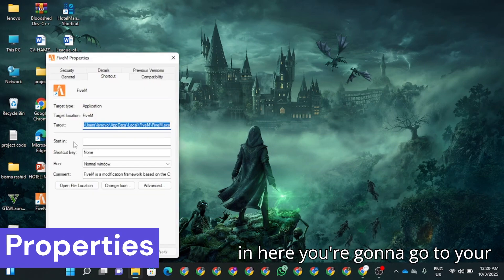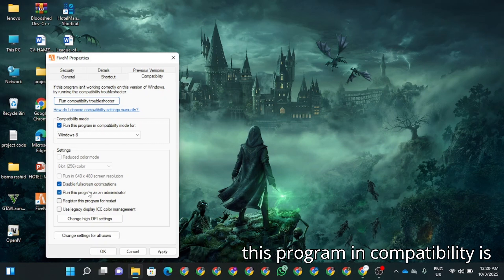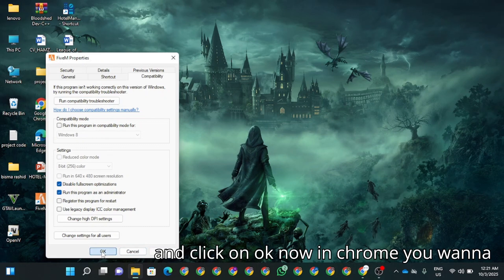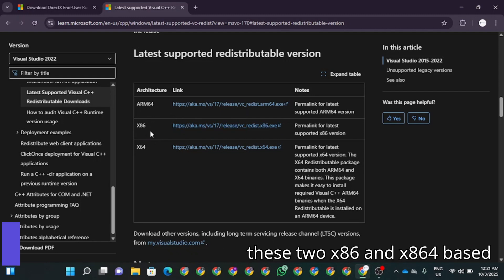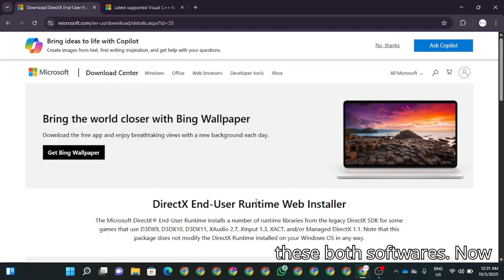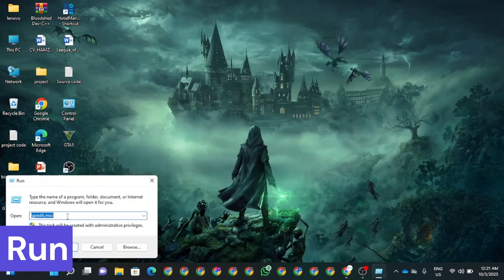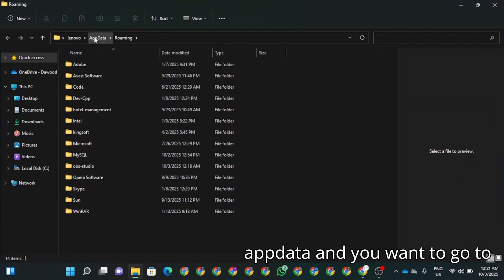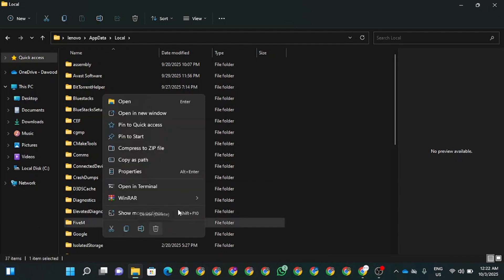Fix Program is Incompatible FiveM Error | Solve FiveM Program Compatibility Issue 2025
🚨 Fix Program is Incompatible FiveM Error (2025 Guide) 🚨
Are you getting the “Program is Incompatible” error in FiveM? Don’t worry – in this video, I’ll show you step by step how to solve this FiveM compatibility issue and get back into GTA 5 RP without errors.

🔧 What you’ll learn in this video:

How to fix Program is Incompatible FiveM error

Solve FiveM program compatibility issue in Windows 10/11

Updated fix that works in 2025

✅ This method is simple, safe, and works for most players.